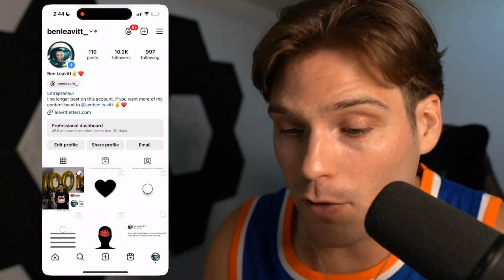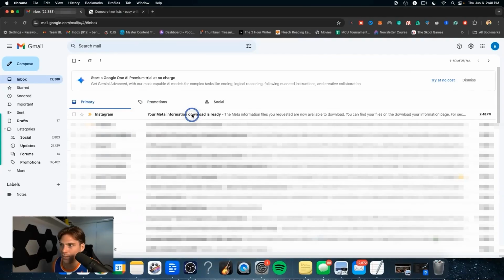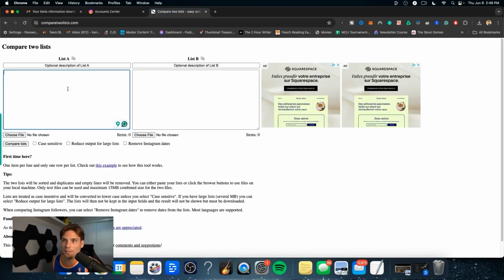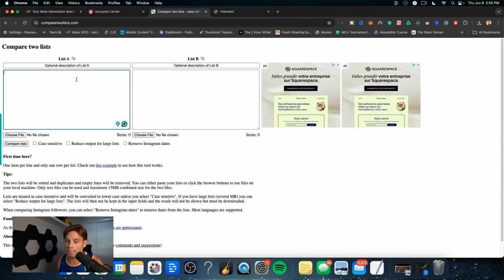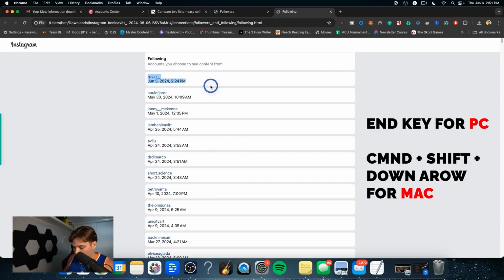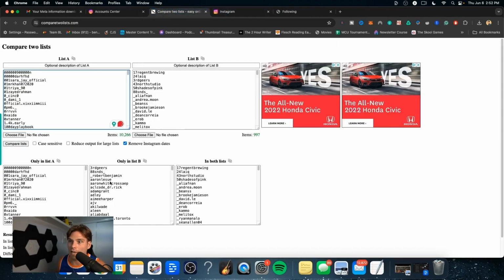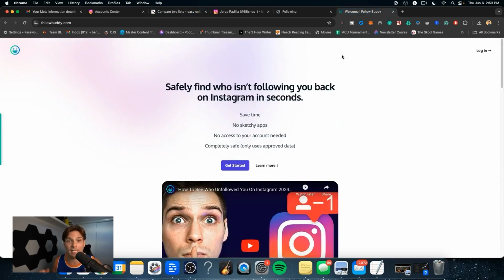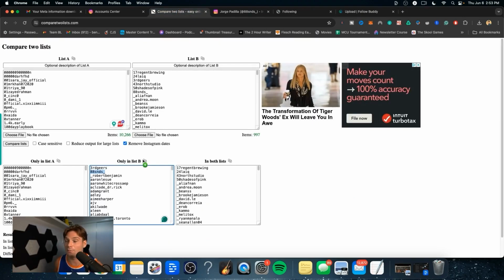Who unfollowed me on instagram 2024 - Find fast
Are you wondering who unfollowed me on Instagram? In this video, I show you step-by-step how to find these people for free.

If you want a faster and more efficient method, check out Follow Buddy!